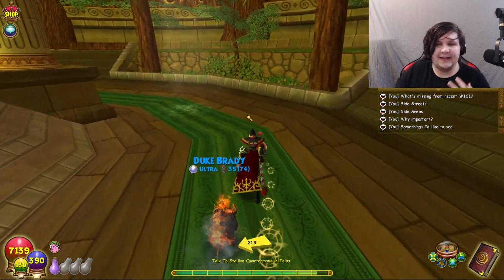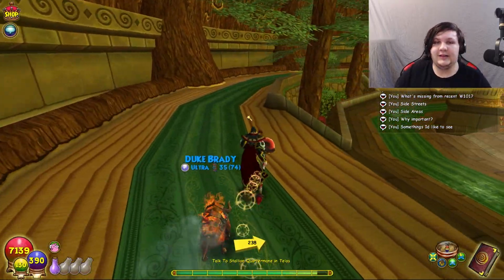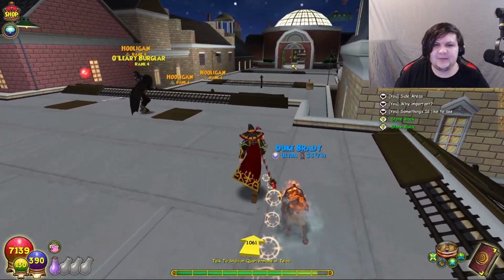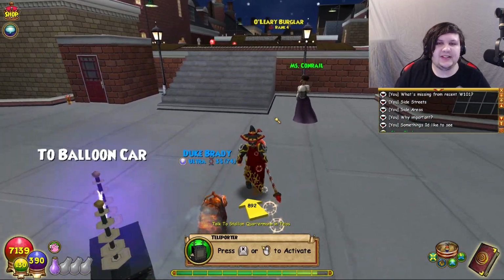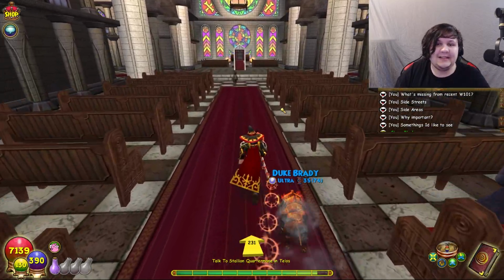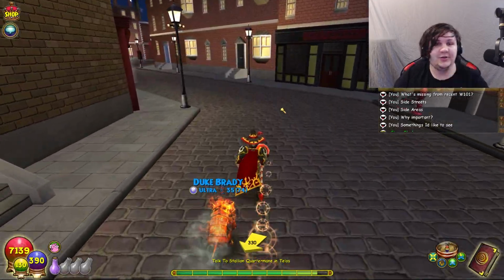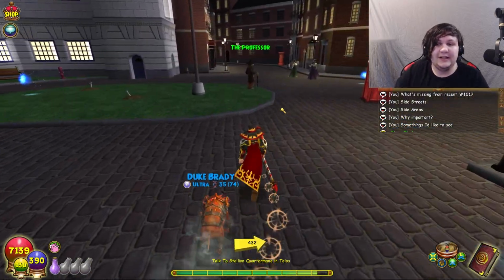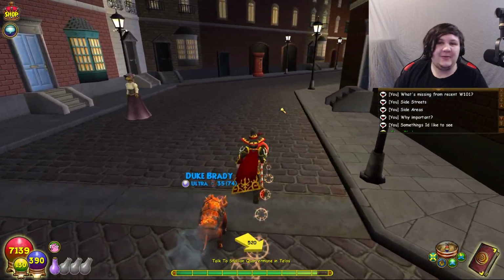Wizard101 Needs More Side Areas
CURRENT PATRONS:
Mercy
James MacGrath-Mercer